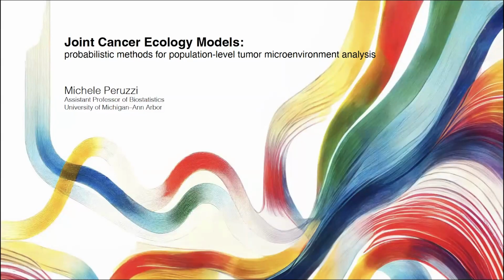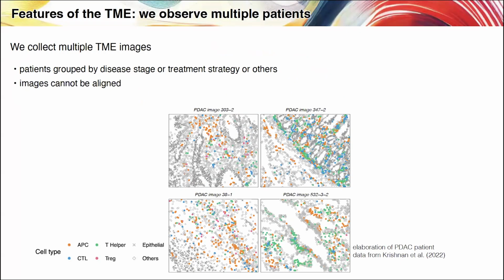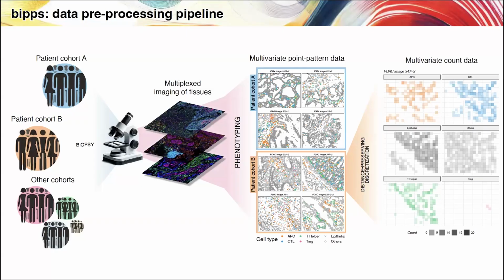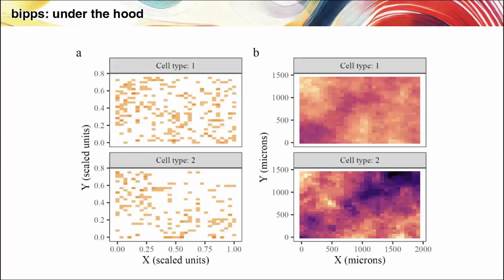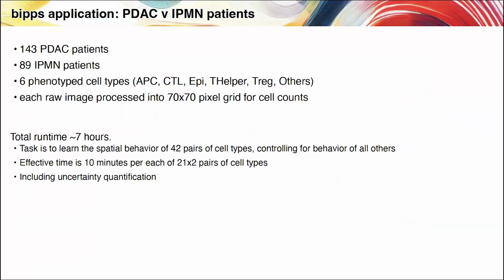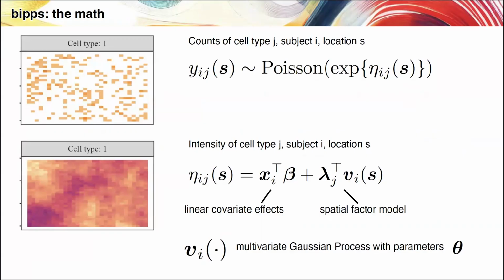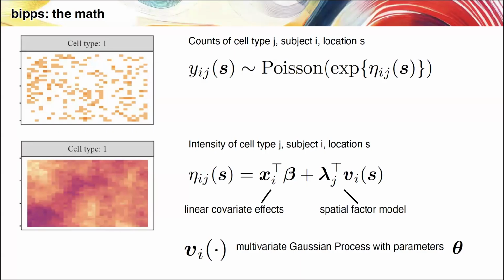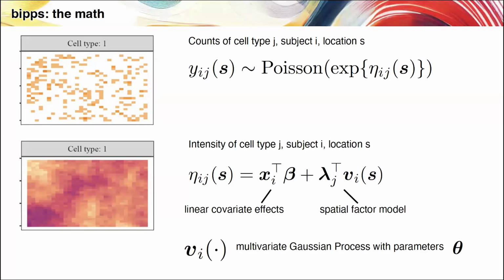Tools and Technology Seminar 10/23/2025 - Michele Peruzzi, PhD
Speaker:
Michele Peruzzi, PhD
Assistant Professor, Biostatistics

Title:
 "Joint Cancer Ecology Models: probabilistic methods for population-level tumor microenvironment analysis"

Abstract:
The tumor microenvironment (TME) is a densely populated ecosystem where cells live side by side, shaping each other’s behavior much like species in habitats. Modern imaging technologies now allow us to map the exact location and type of cells across heterogeneous populations of patients, providing unprecedented resolution into this hidden ecology. Yet many analytic pipelines reduce this complexity to simple counts of each cell type, analyze one marker or cell at a time, or incorporate spatial information via ad-hoc or simplistic rules, failing to fully capture the overall spatial organization of the TME.

Statistical ecology offers a principled alternative. Rather than treating each component (cell type, interaction, or patient image) in isolation, population-level statistical ecology models study the joint spatial arrangement of all cells at once for the entire patient cohort. These models capture statistically significant patterns of co-location, avoidance, interaction, or spatial clustering that arise from complex intercellular dynamics and differentiate across patients based on covariates. These transparent, probabilistic models interpretably summarize how spatial structure changes across patients, quantify uncertainty, and enable rigorous comparisons across different tumor subtypes or treatment groups. In this way, they move beyond black-box pattern detection to uncover generalizable biological signals, distinguishing disease-driven remodeling of tissue architecture from random individual variability.

We introduce bipps (Bayesian Inference of Point Patterns in Space), our first step toward a comprehensive statistical ecology pipeline for TME analysis. bipps is an open source R package that implements and generalizes advanced statistical ecology models for multivariate spatial data.